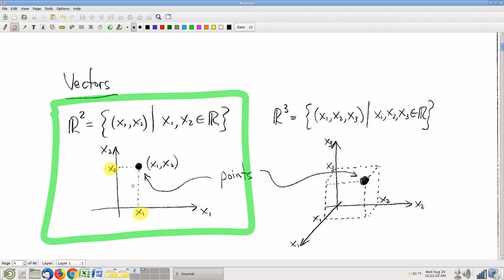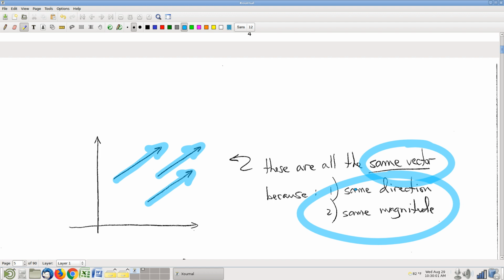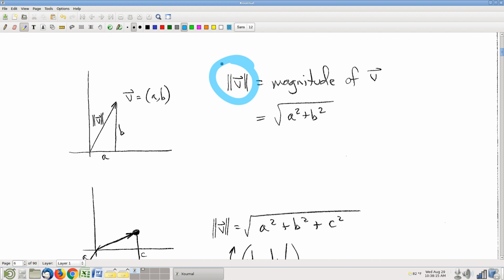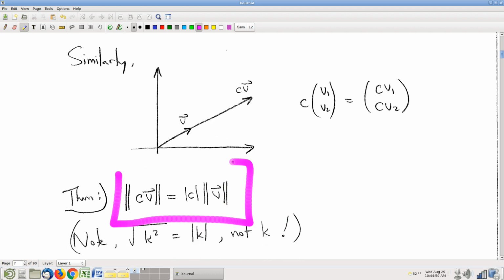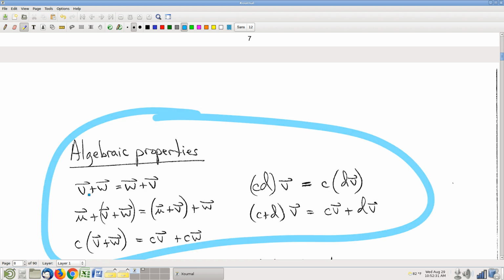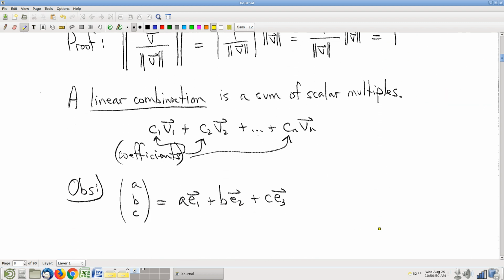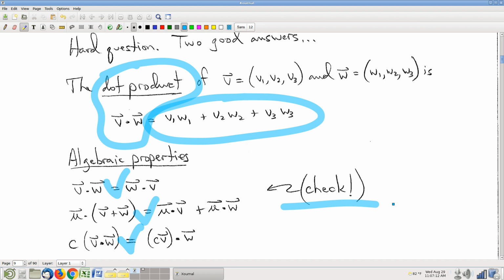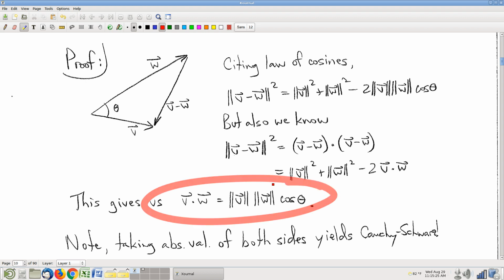Math 212, 2018 Fall, 08-29